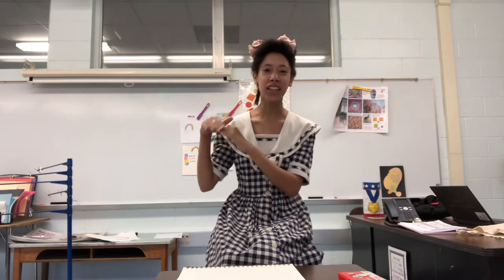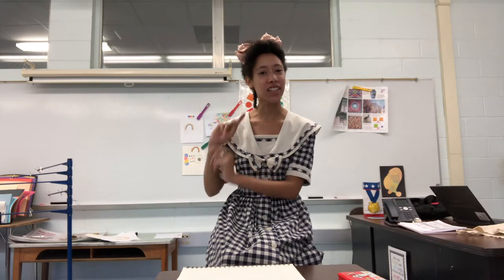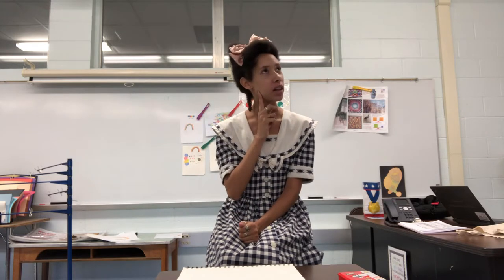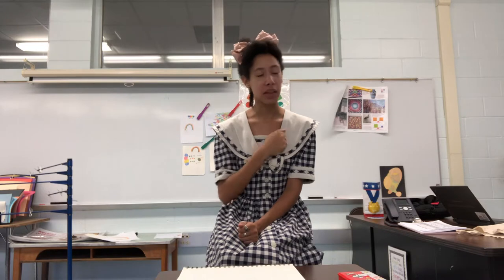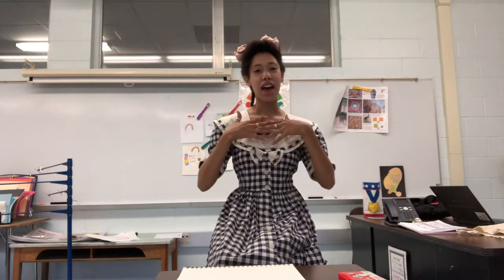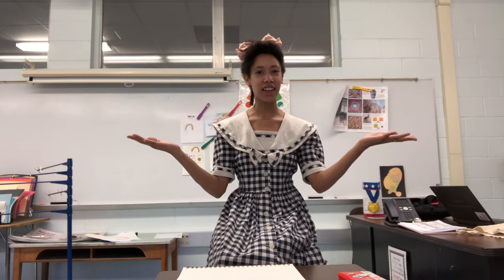✨🌈Color Theory 🌈✨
A lesson on blending and mixing colors to create a simple color theory refrence sheet at home! We learn how to mix up the whole rainbow 🌈and create color tornadoes too!🌪